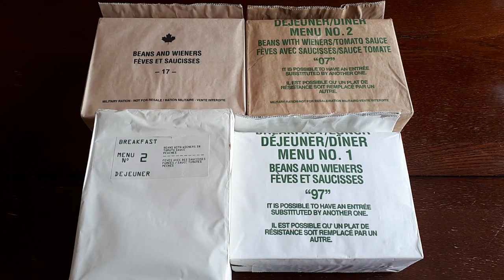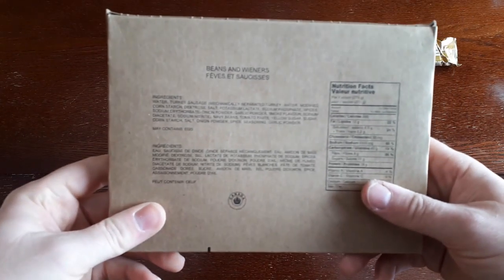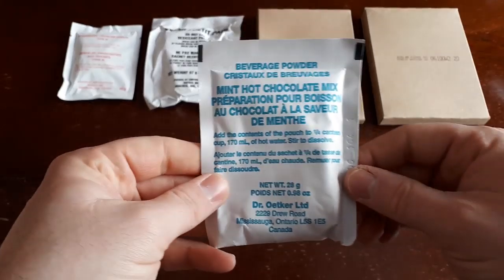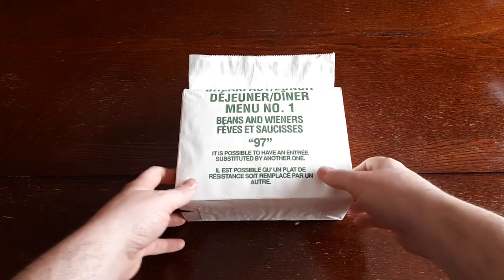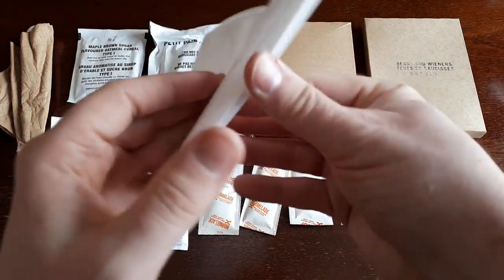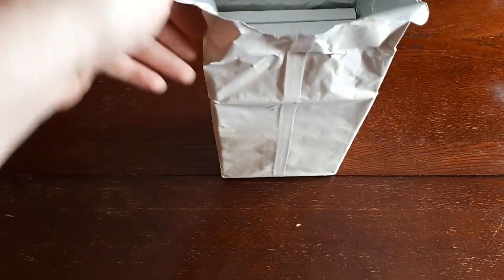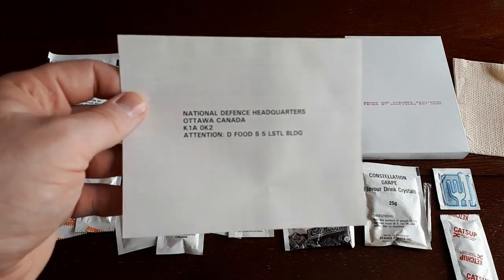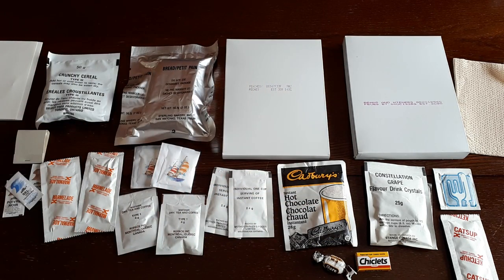4 Decades of Canadian IMP Beans & Wieners Rations: 2017, 2007, 1997, 1989 (Oldest IMP Ever Reviewed)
Managed to score 4 Canadian IMP Beans & Wieners rations from 4 separate decades! The last one being the oldest IMP ever reviewed on YouTube! This video is just a comparison unboxing. Two more parts will be necessary to prepare and review all 4 rations.

Huge thanks to donjuan_21 from mreinfo.com once again for hooking me up with these rations in a great trade we did.

Have to give a big shout-out to a great seller in the ration community: genuine_army_rations we have done several deals since I began doing ration reviews, and they have great prices and some very hard to get rations. I highly recommend that you give their shop a look!

You should also check out this ration seller from Russia, they have great deals and some very good rations

Can't help but say that Drew78 from MREinfo.com is an awesome guy to deal with and I would recommend him to anyone.
Check out Drew78's Ebay store -  RATIONs & MoRE for a wide selection of domestic and foreign rations and MRE at the following link: